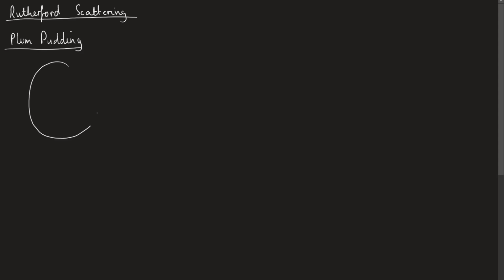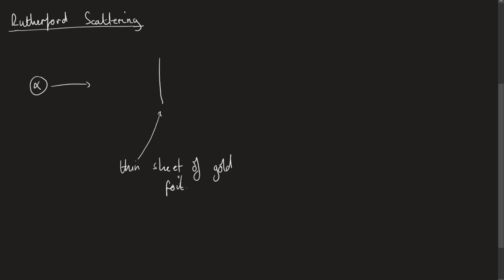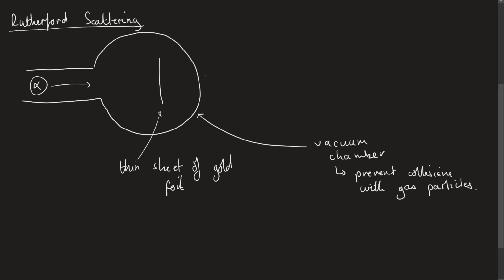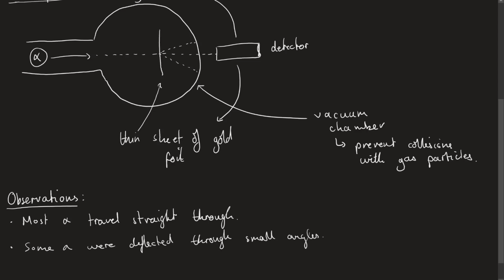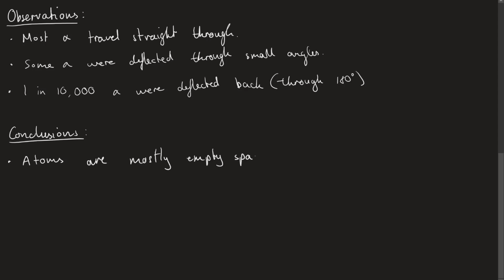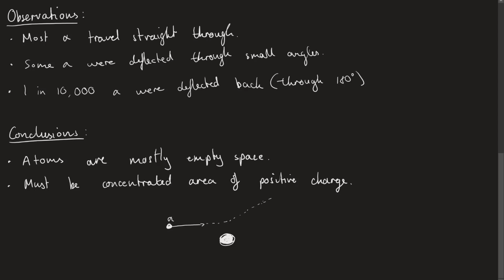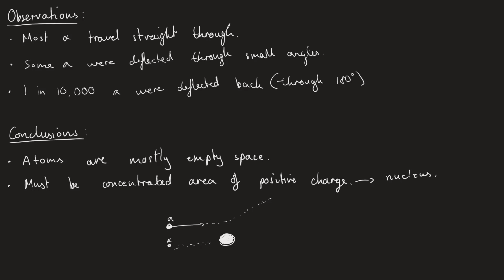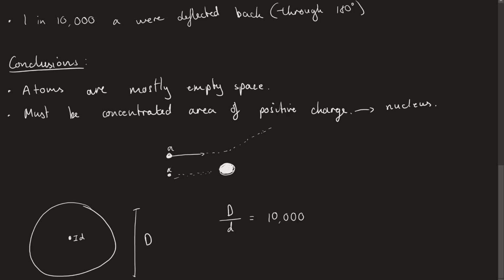Rutherford Scattering | AQA A-Level Physics